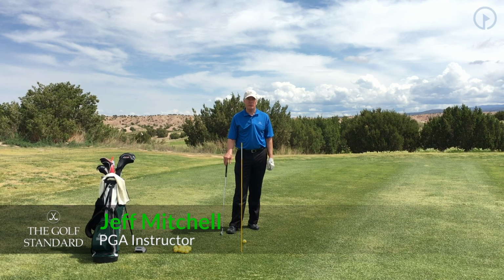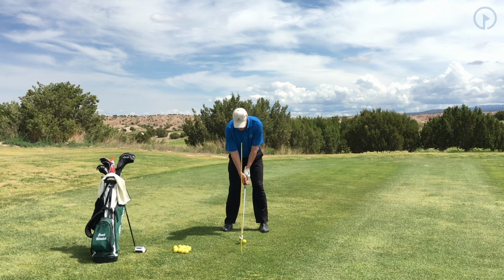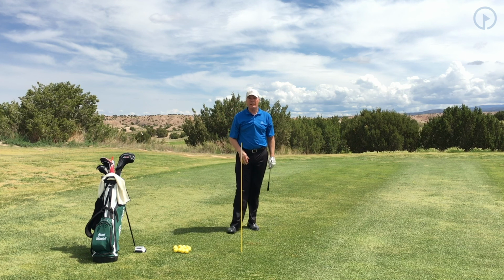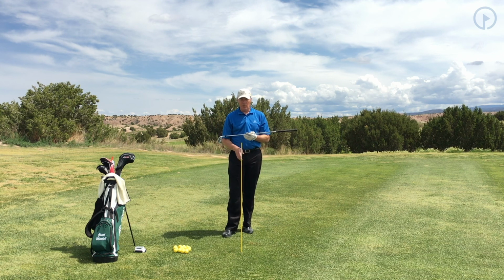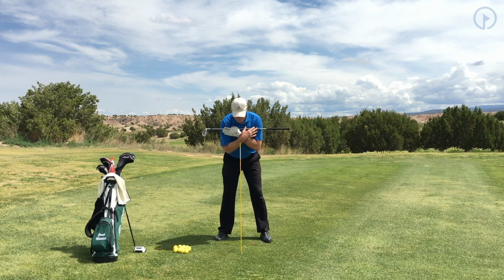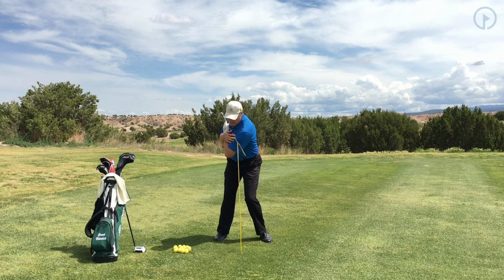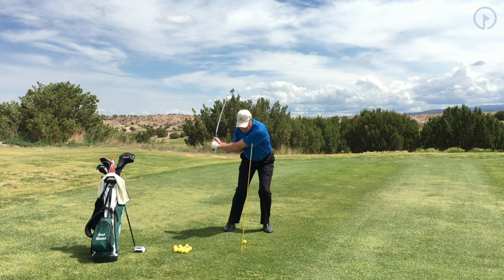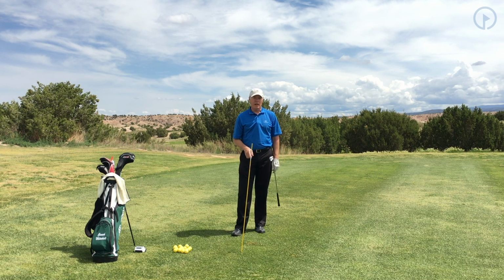Chest Bump to Increase Your Distance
Watch ""Chest Bump" to Increase Your Distance" presented by Jeff Mitchell, PGA from GolfSwing.com